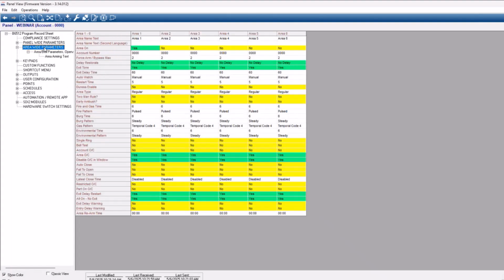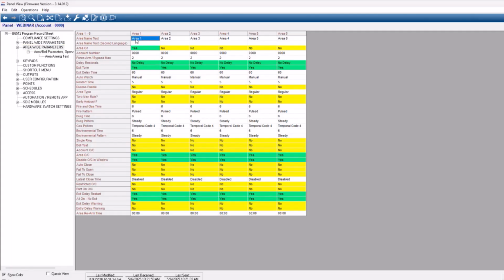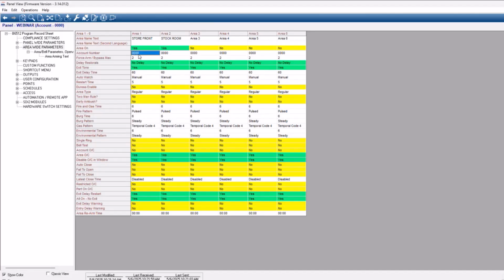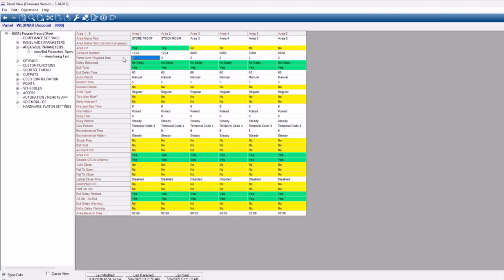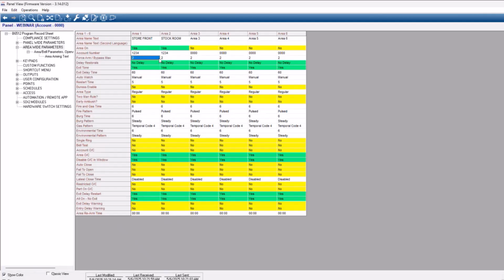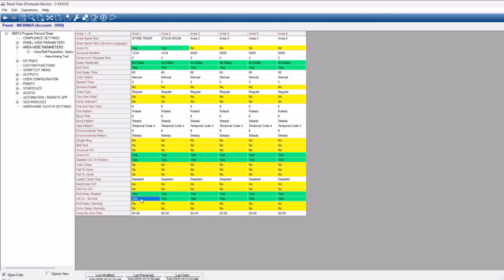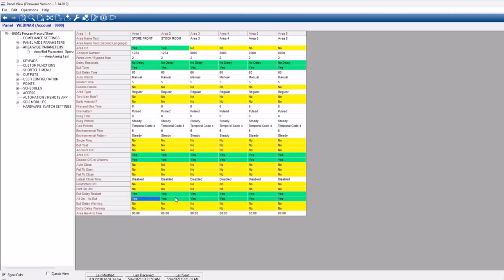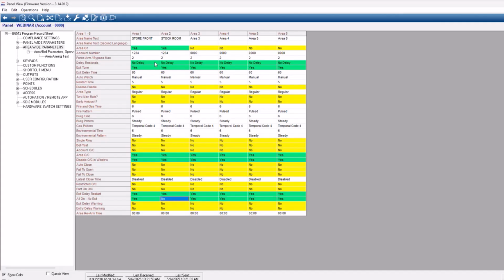6 Area Config